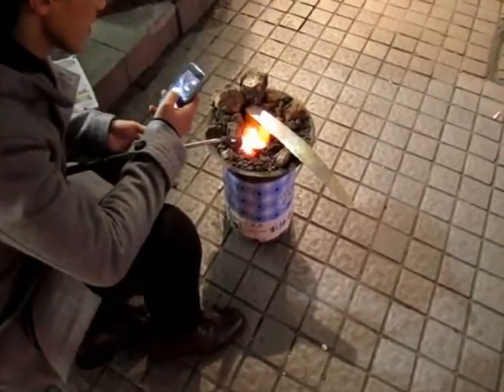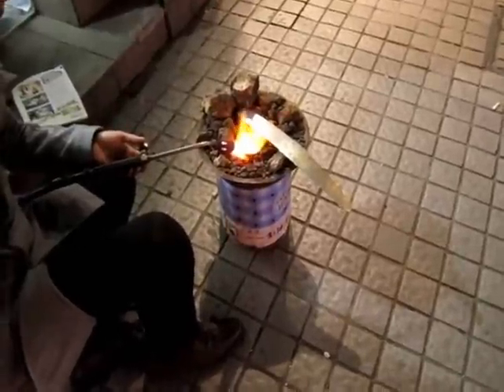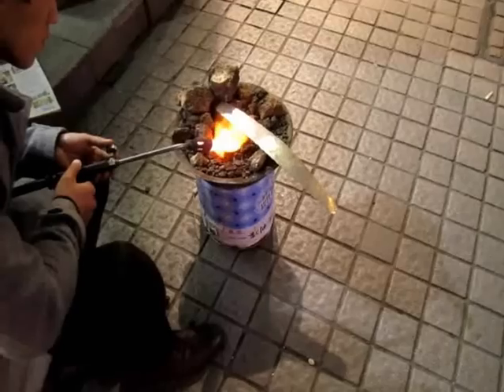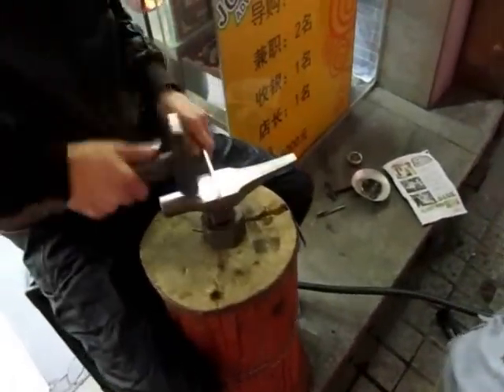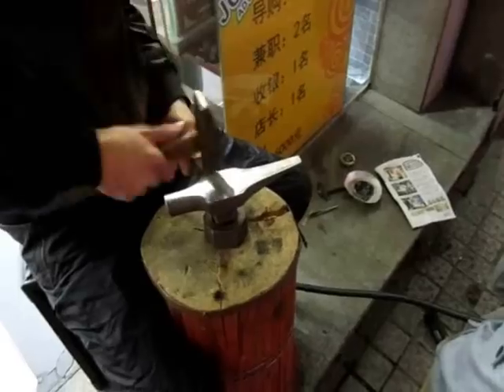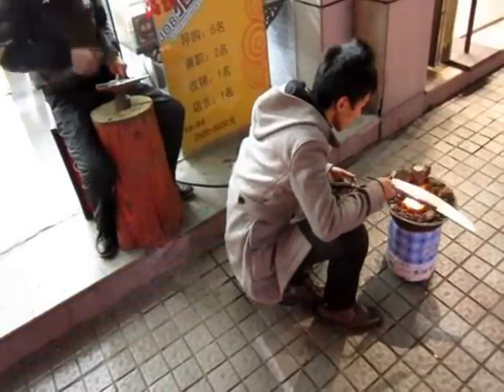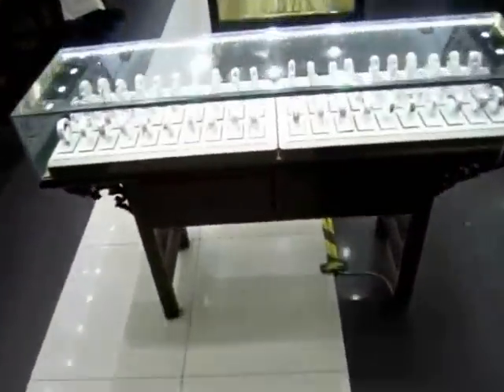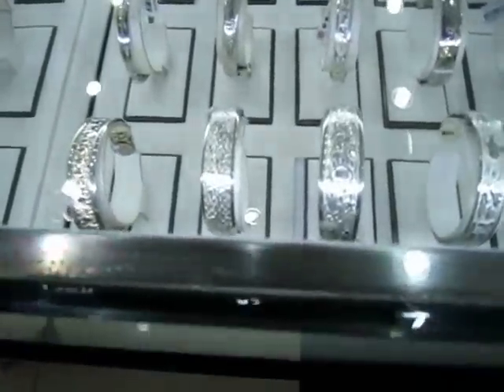Chinese Silversmiths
China is now the world's number one silver consumer.  Silversmiths can custom make silver & gold jewelry at near spot prices while you wait.  Want to know what goes in your jewelry?  Bring your own bars and watch them smelt and custom make what you like.